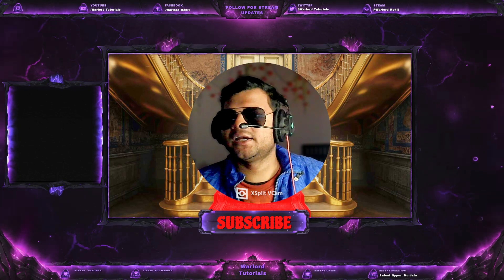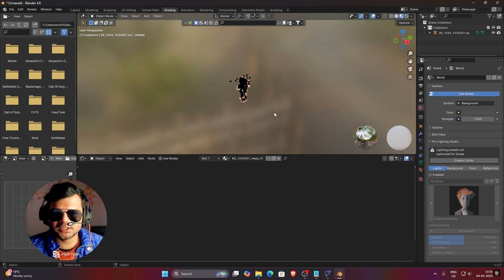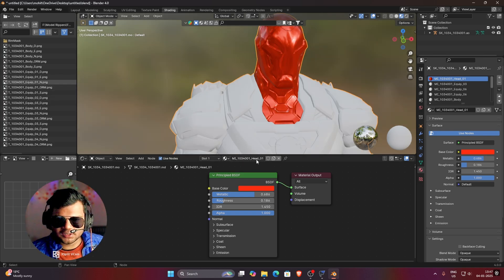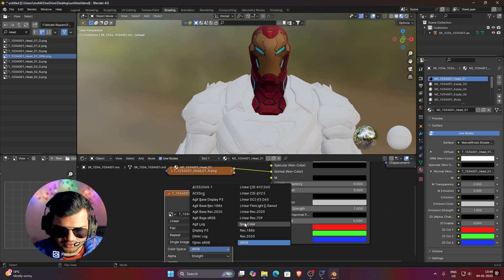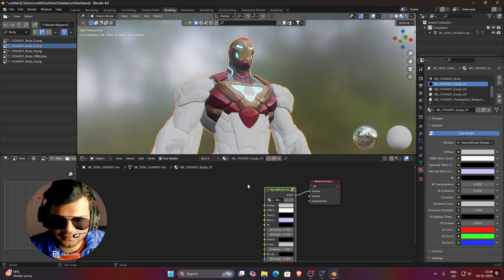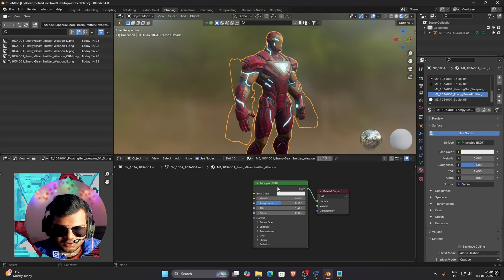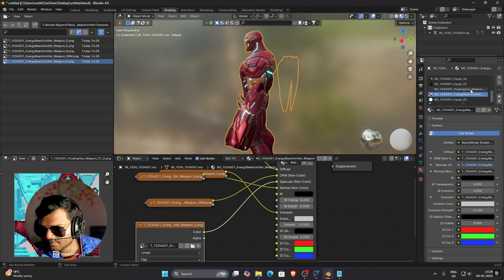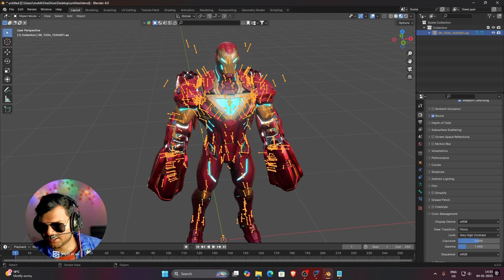How to Texture Marvel Rivals Models in Blender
Hello Friends, In this video I have told you guys how to texture marvel rivals model in Blender. Texturing marvel rivals 3d model is really easy if you find right textures and a good shader. I have provided both of these in my video.

Thumbnail by N.A.G.E Edits

Chapters :-

00:00 Introduction
00:28 Extracting Model
01:52 Importing Model in Blender
04:04 Where to find Textures (Main)
06:34 Best marvel rival free shader
08:59 Turn on Bloom
11:41 How to Remove Useless Mesh
13:30 Where to find weapons texture
18:06 Ending